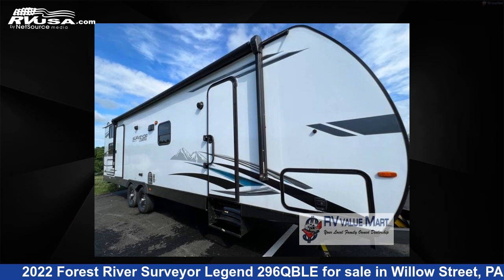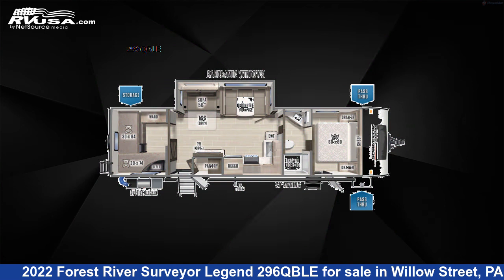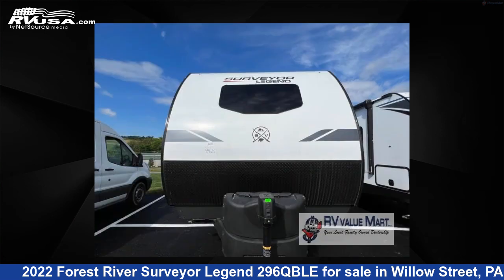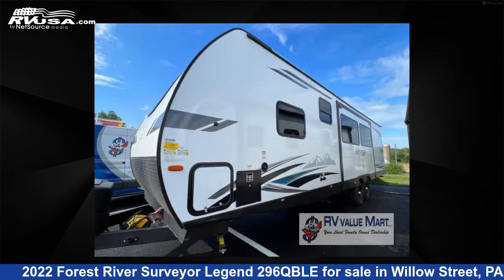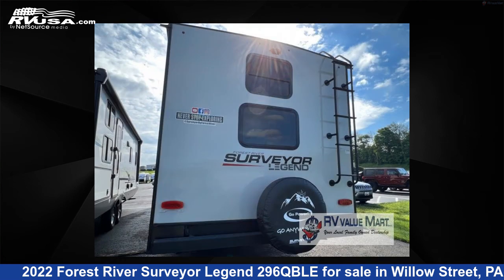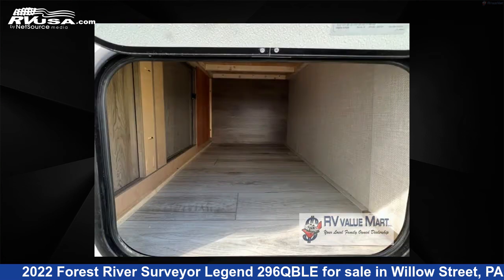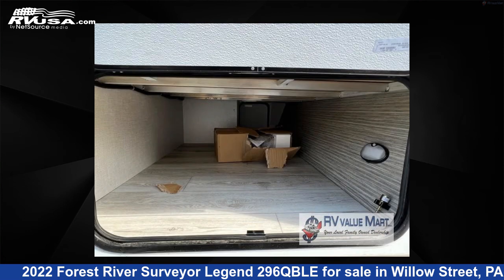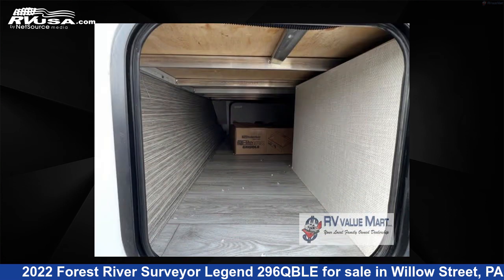Magnificent 2022 Forest River Surveyor Legend Travel Trailer RV For Sale in Willow Street, PA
This 2022 Forest River Surveyor Legend 296QBLE is a Travel Trailer RV. It is located in Willow Street, PA 17584 and is offered for sale by RV Value Mart. This New Forest River Is 35' 0" in length and features 1 slideout, a MORNING FOG interior, sleeps 10, Slideout, and 40 gal fresh water capacity. The floorplan layout of this Travel Trailer features Bunkhouse, Front Bedroom, Two Entry/Exit Doors, U-Shaped Dinette.